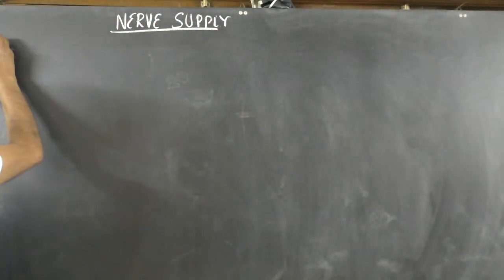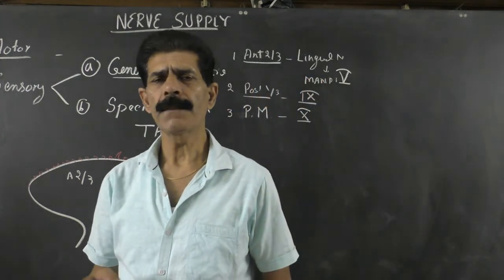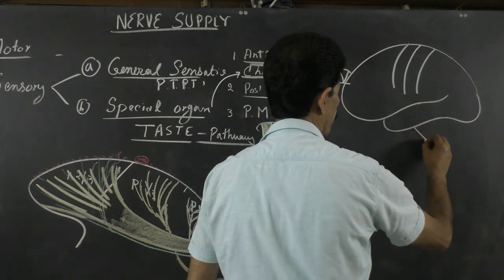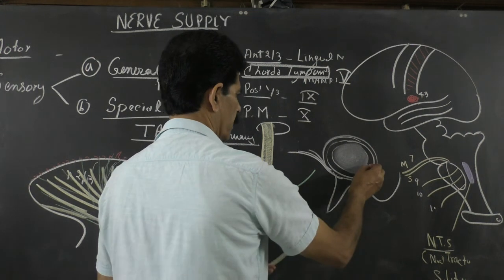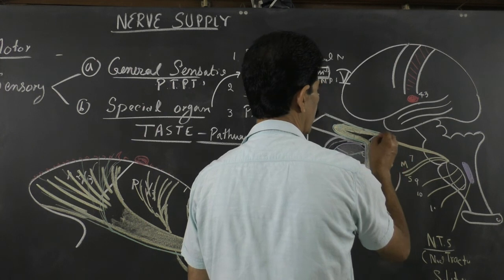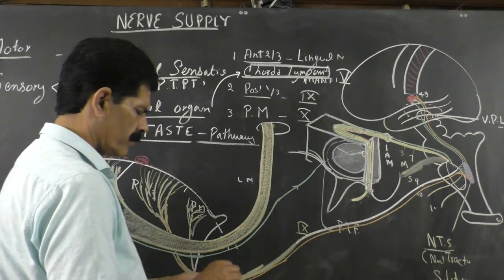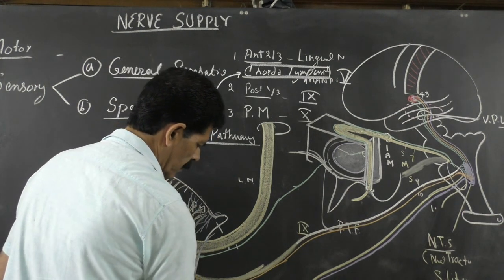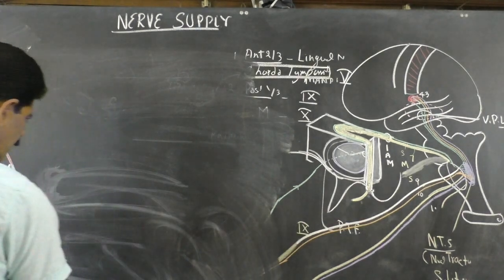Taste Pathways. ( Nerve supply) & Lymphatic drainage Tongue.